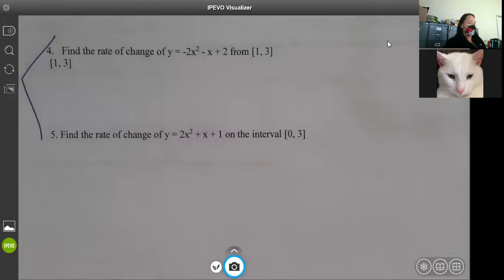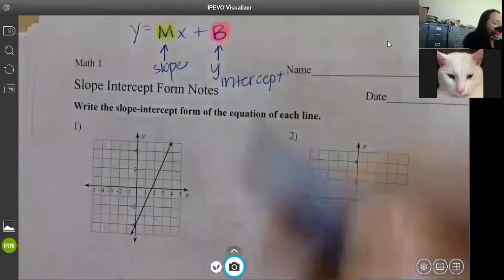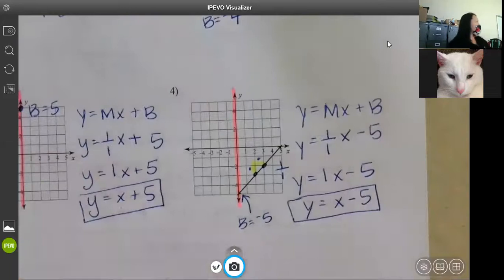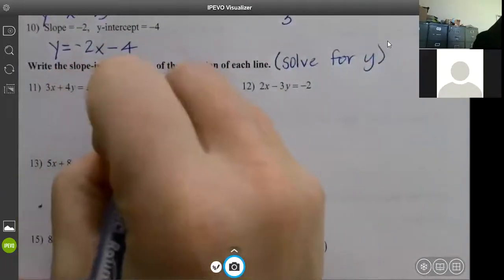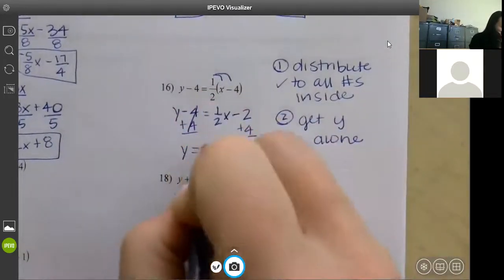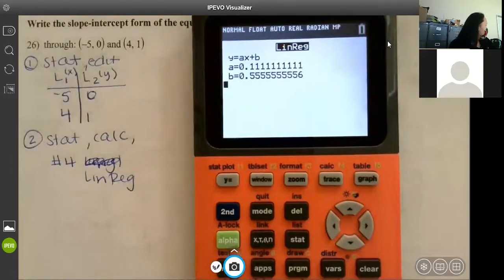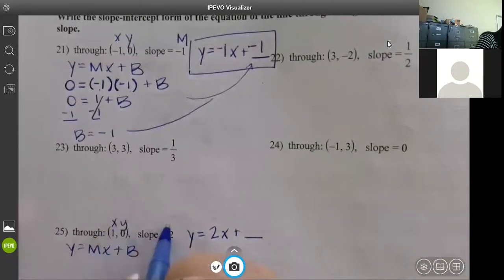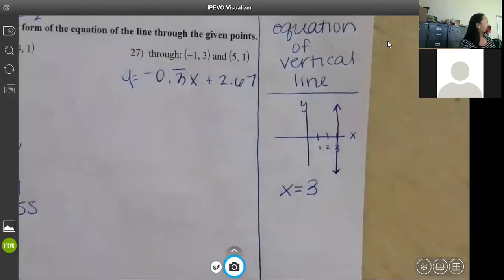Math 1 Video Notes 1 29